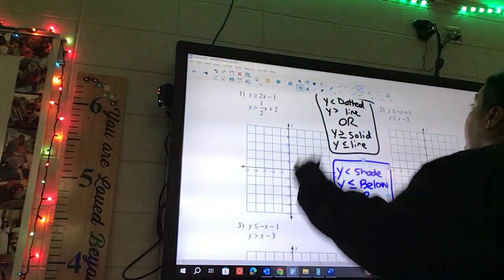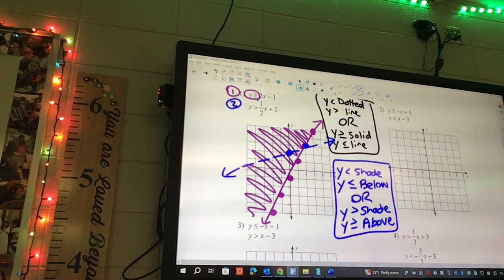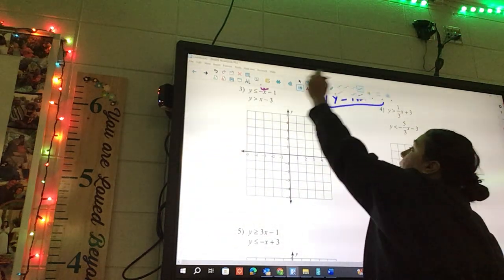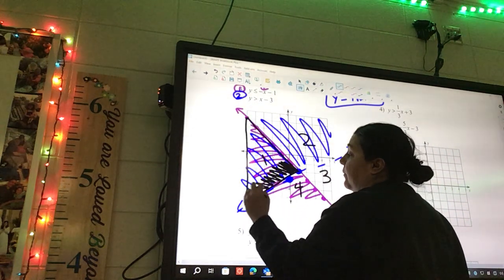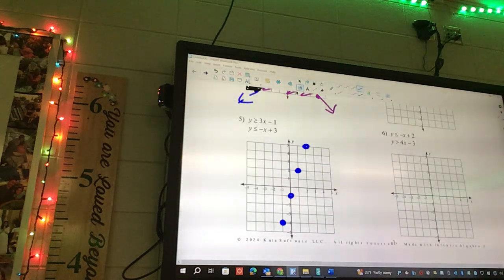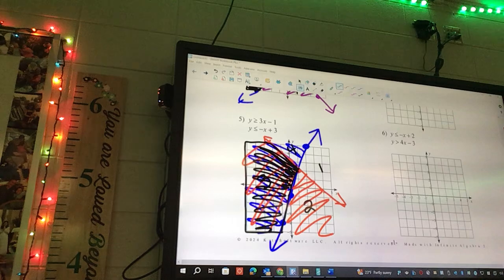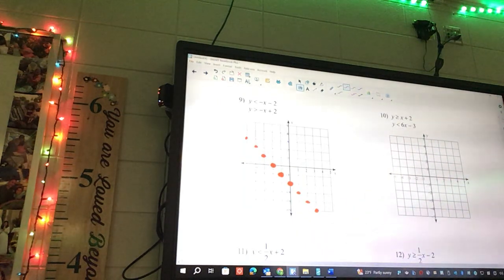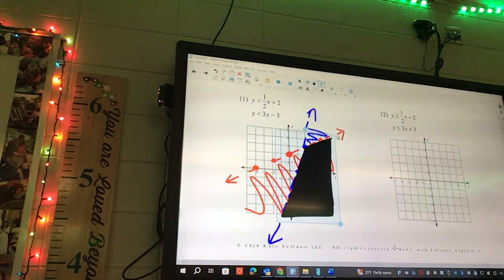2.6 day 2 (ALG 2)